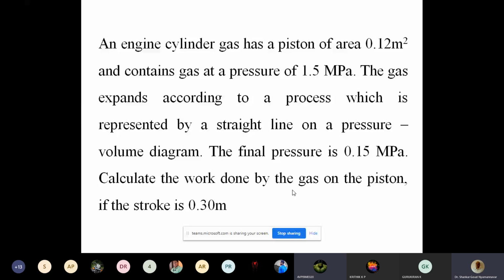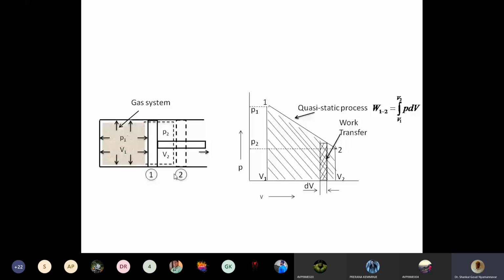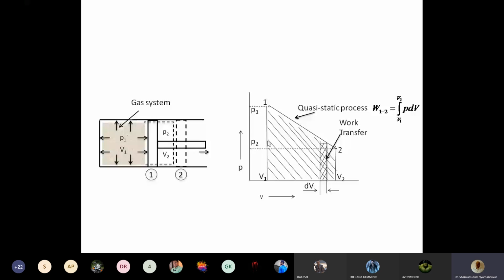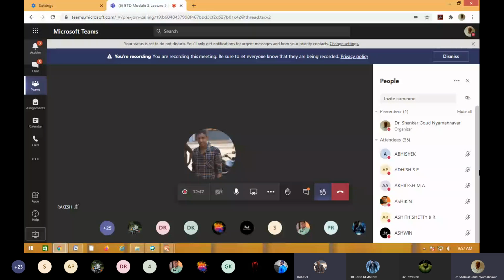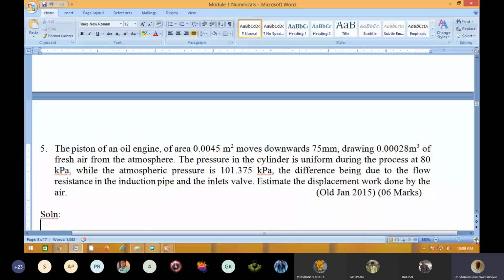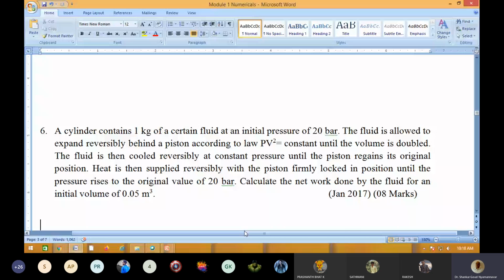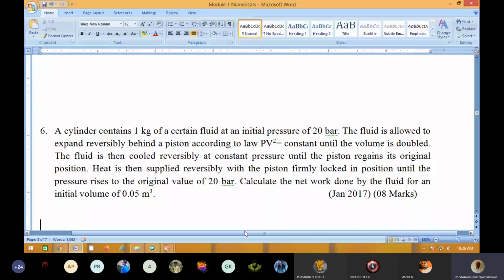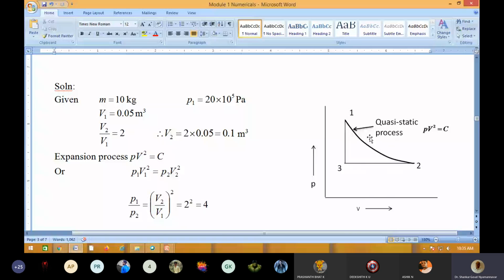Thermodynamics- Work, Heat, First Law and SFEE - Lecture 5